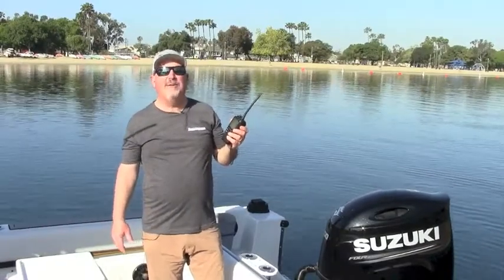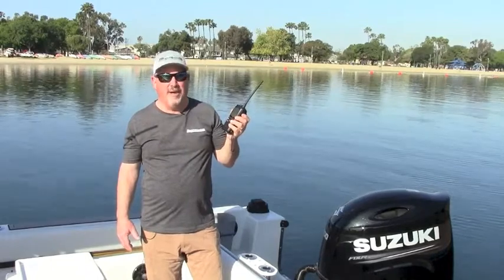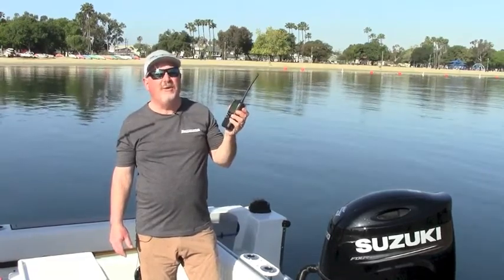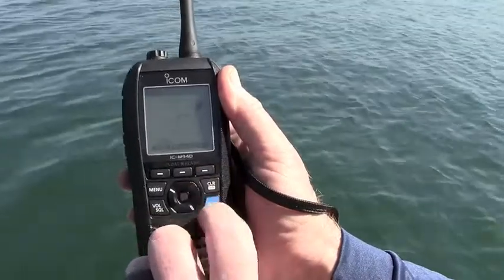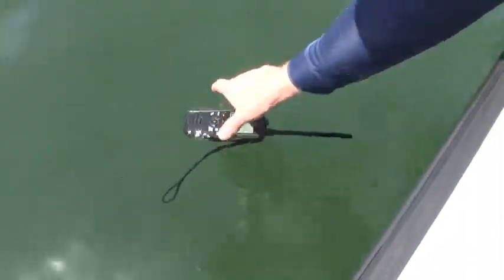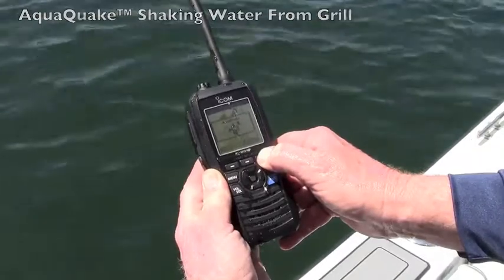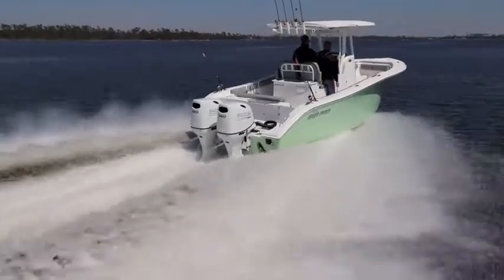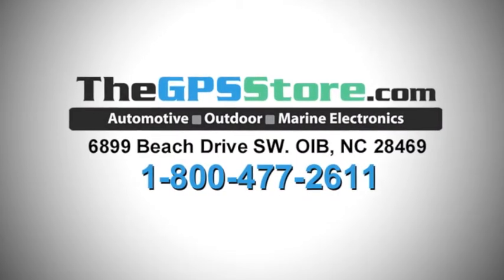On The Water Review of Icom M94D Handheld VHF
The GPS Store brings you an on-water demo of the new M94D Handheld VHF radio from Icom — the first handheld VHF to combine a full-featured radio, built-in GPS and built-in AIS (Automatic Identification System) for the ultimate in safety.  It's waterproof, floats and has an AquaQuake feature to shake water off the speaker after it goes in the drink.